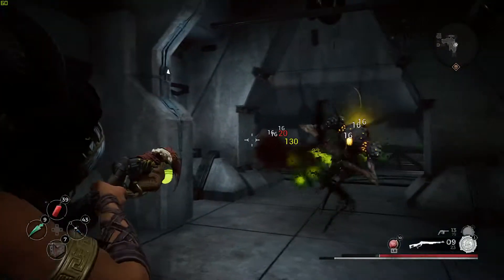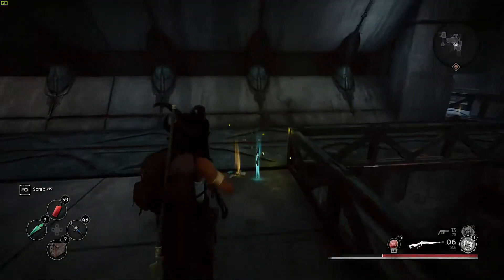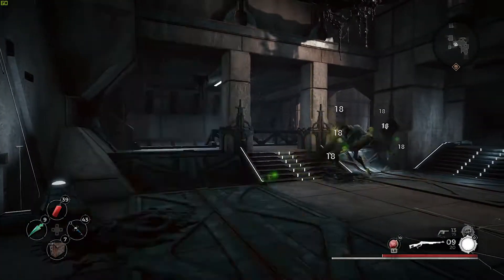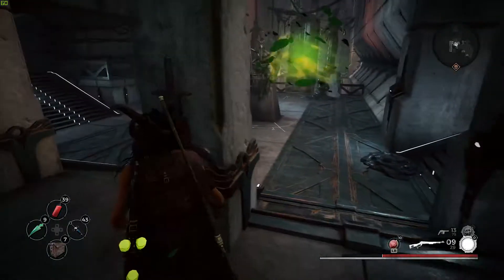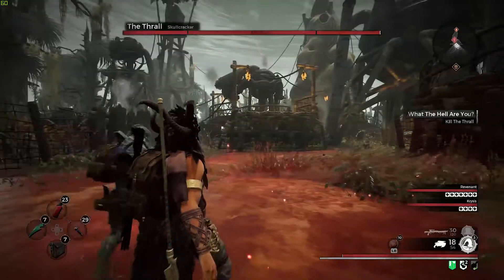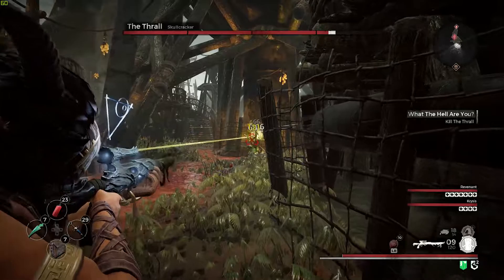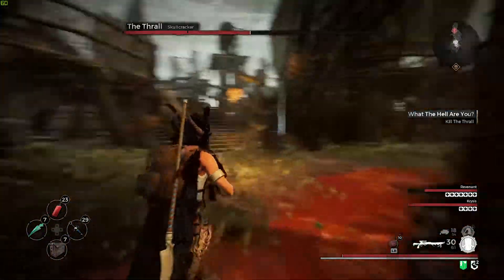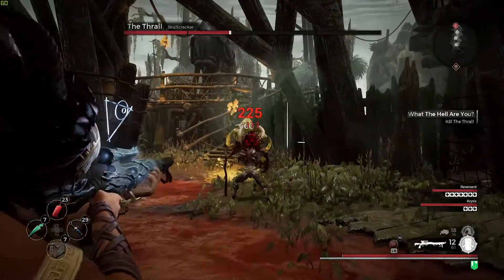[Remnant FTA] Swarm Mod - The Thrall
Hey guys, today's video shows how to get the Swarm Mod. Personally I think this mod is one of the best in the game. This mod does good damage and lasts for a while. Also I wanted to show how to take down The Thrall fairly quickly.

Remnant from the Ashes Swarm Mod The Thrall Boss

Let me know if you have any questions or concerns in the comments below!